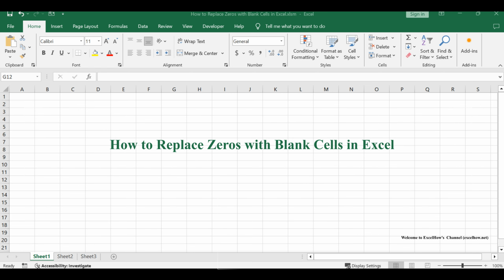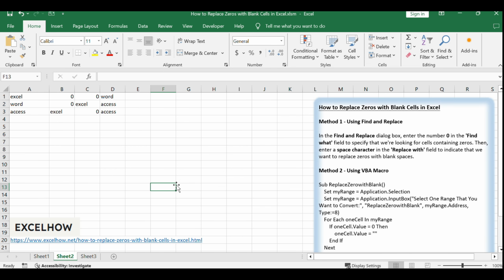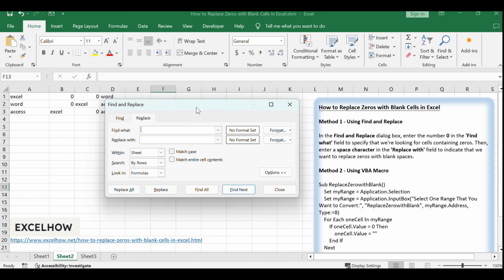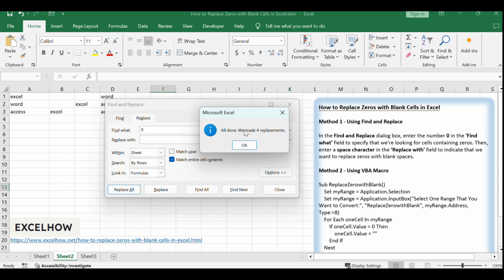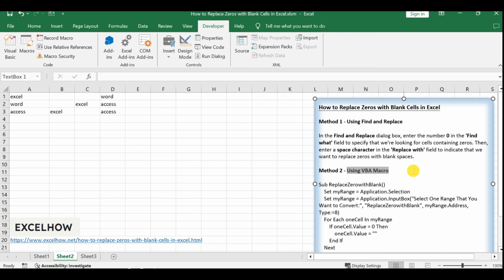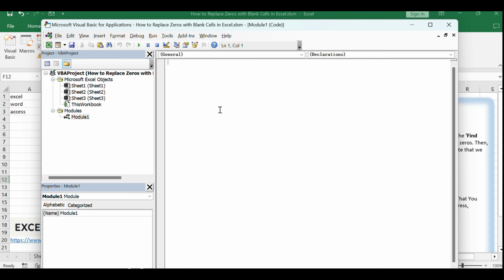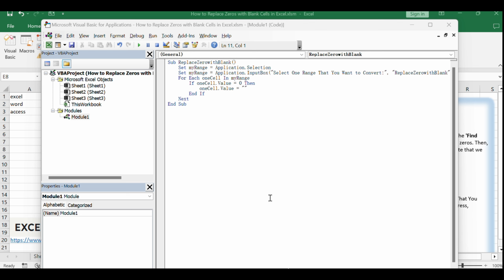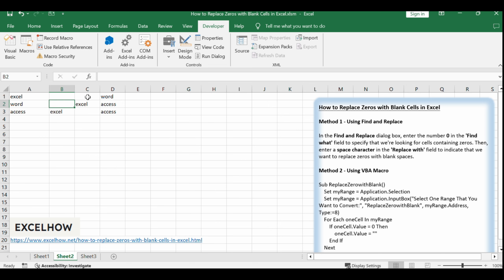How to Replace Zeros with Blank Cells in Excel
This Excel video tutorial will show you how to replace zeros with blank cells in Excel. We'll explore two efficient methods: using Excel's Find and Replace function for a manual approach and employing a VBA Macro for an automated solution to clean up your data quickly.

You can read more about it here( or get VBA code or formula)

Time Stamps
00:00:16 Method 1 - Using Find and Replace
00:01:41 Method 2 - Using VBA Macro